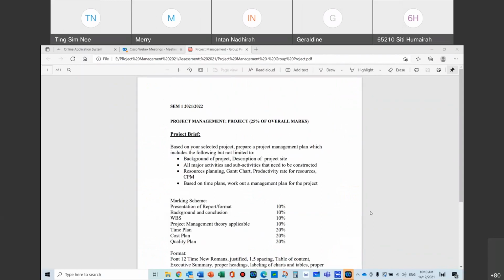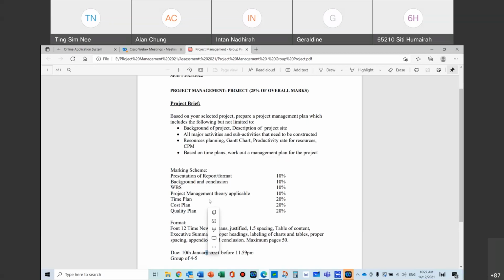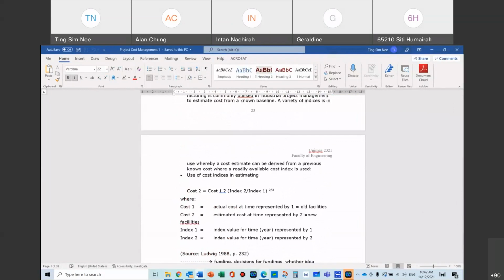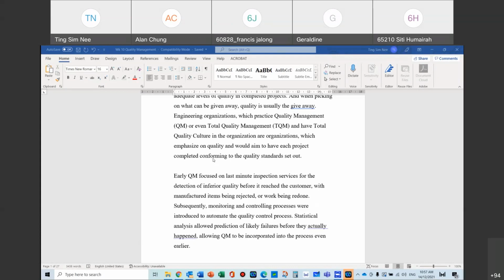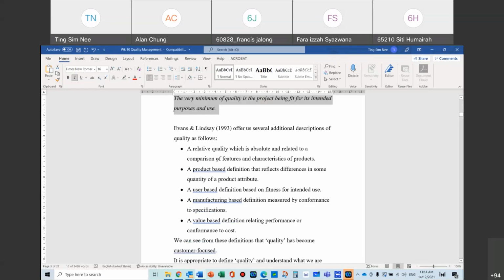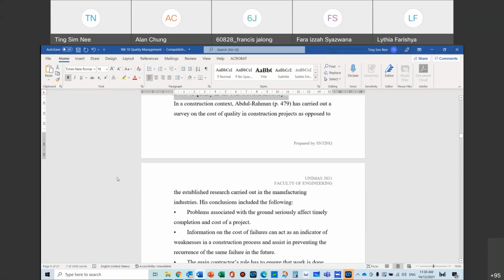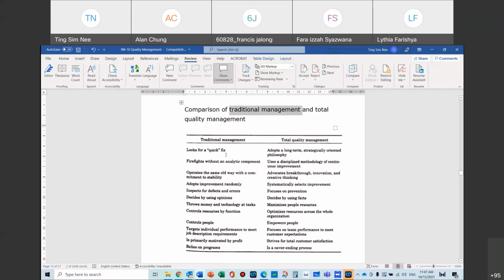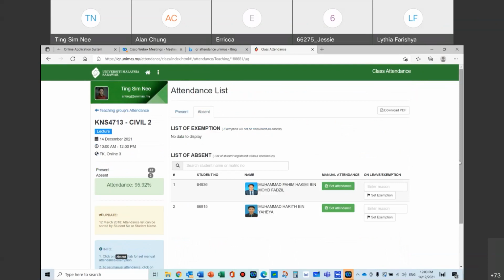KNS 4713 Project Management Tuesday Class 20211214 0210 1